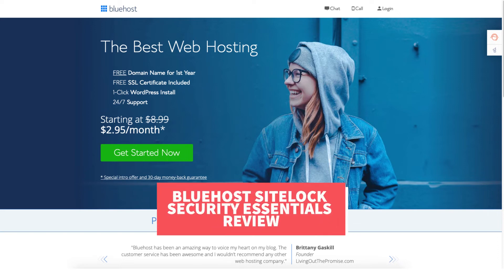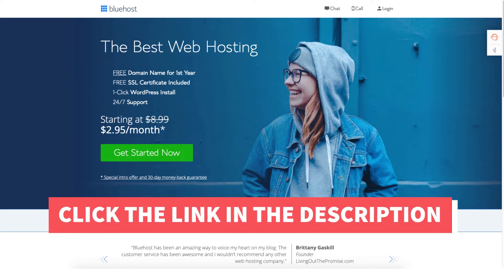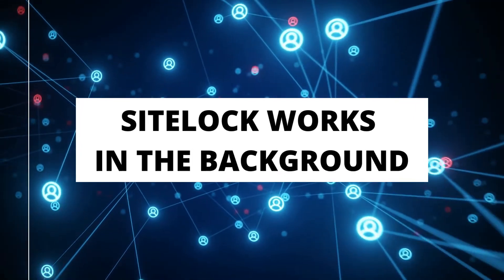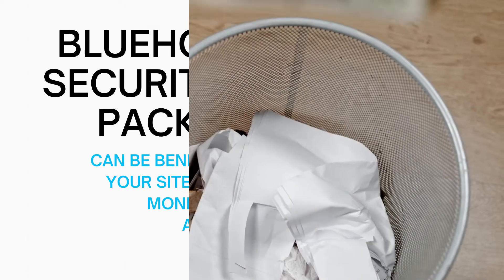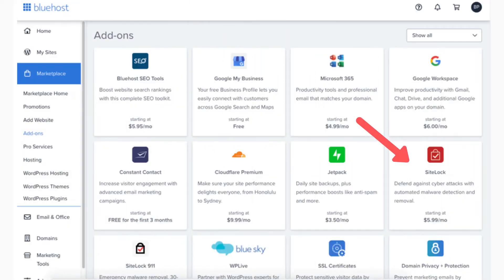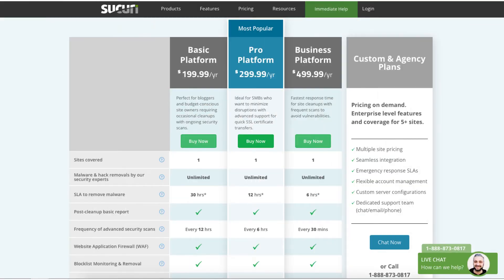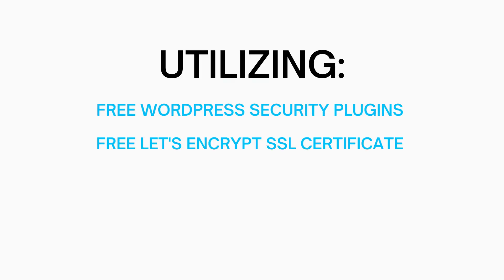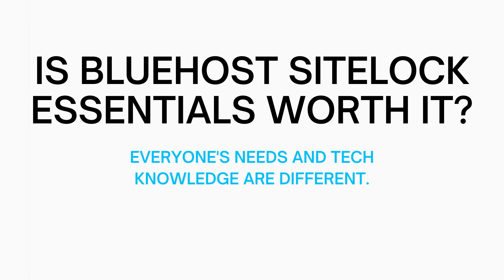Is Bluehost Sitelock Security Essentials Worth It? Do You Need It? (Review)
In this Bluehost Web Hosting tutorial, we go over the Bluehost package extra Bluehost Sitelock Security Essentials.

In this Bluehost Sitelock Security Essentials Review video I'll go over:
What Is Bluehost Sitelock Essentials?
Is Bluehost Sitelock Essentials Worth It?
Do You Need Bluehost Sitelock Security Essentials?
Bluehost Sitelock Pricing?
Are There Any Bluehost Sitelock Security Essentials Alternatives?

Along with the five questions I'll be giving my honest Bluehost Sitelock Essentials Review and Opinion to see if it is worth having for your site needs.

The Bluehost Sitelock Security Essentials package extra can be beneficial as it will protect your site from hackers and malicious attacks. It can also remove malware. Another feature it includes is blacklist monitoring which will monitor your site to make sure it doesn't get blacklisted by search engines because of malware or malicious code placed on it.

There are 2 free WordPress security plugins I recommend called Sucuri and All In One Security And Firewall. These do a good job with security for your site. The only downfall is malware removal isn't included. You can pay to have it removed. For example, Sucuri has a paid yearly package you can pay that will cover this. These plugins can also slow down your site speed and they do not notify you if your site has been blacklisted by search engines due to malware or malicious code being added to your site.

Is Bluehost Sitelock Essentials Worth It? In my honest opinion, it can definitely be worth having. Especially if you don't have any tech knowledge and dealing with code. If you are familiar with code or tech stuff you might find it not being worth it. I don't believe there is a straight yes or no answer as everyone's knowledge and needs are different.